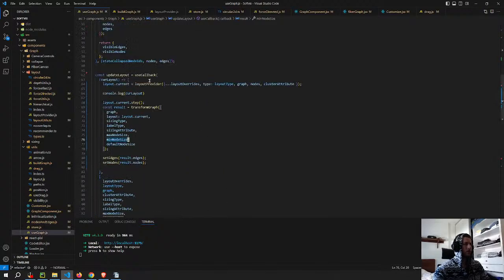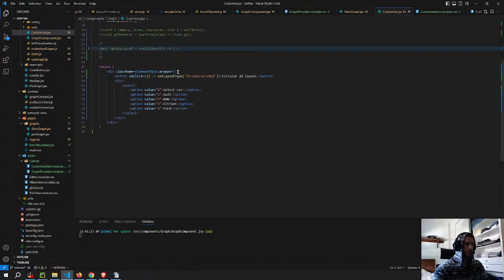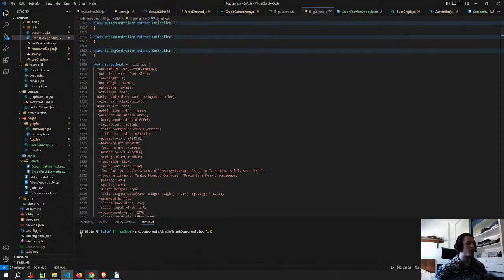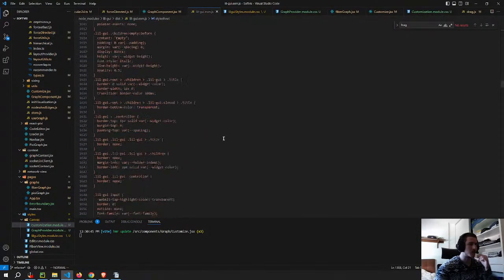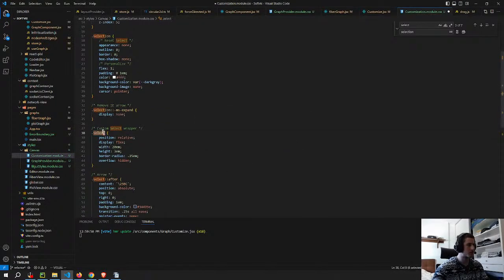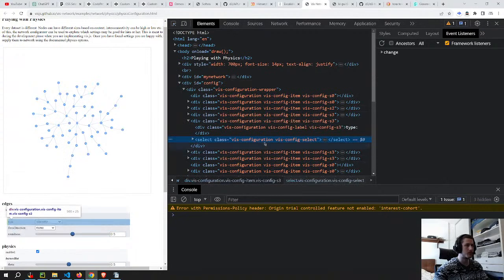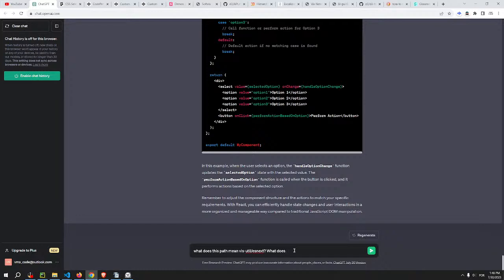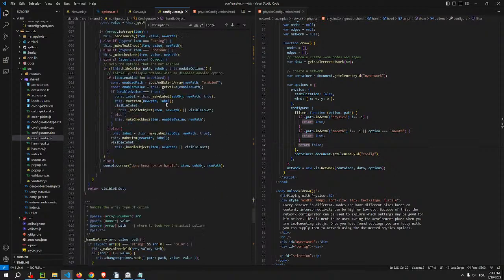Working on CSS for customization component | Studying VisJS physics